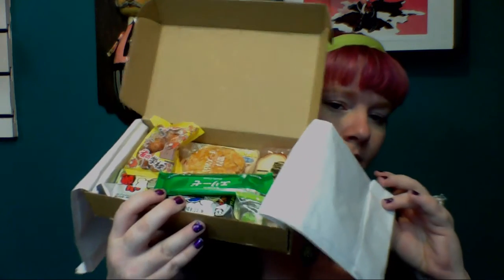skoshbox july 2013 unboxing